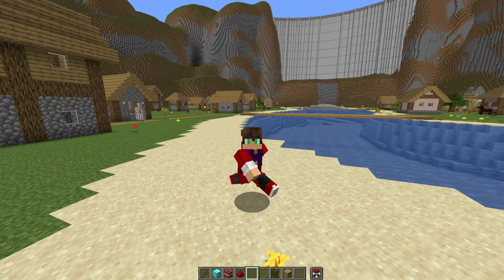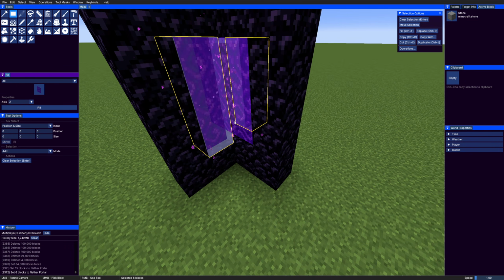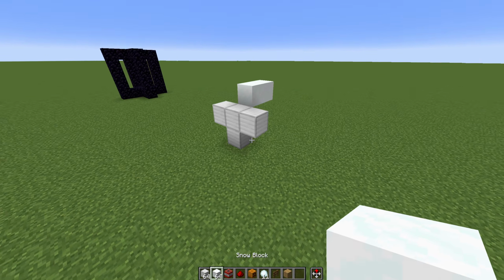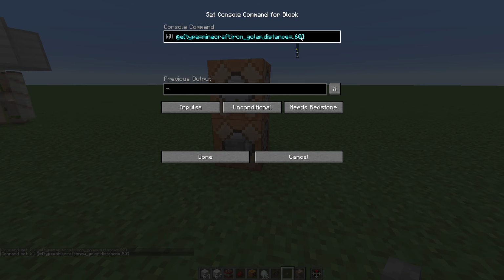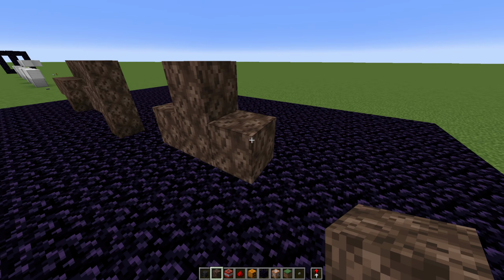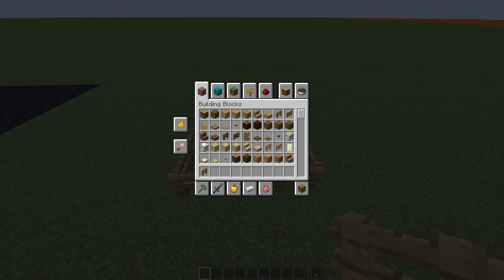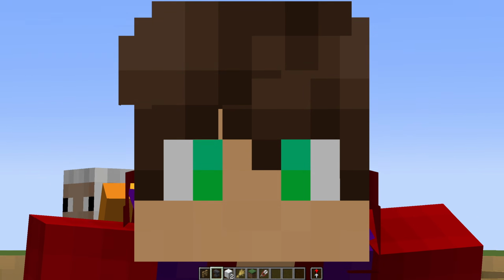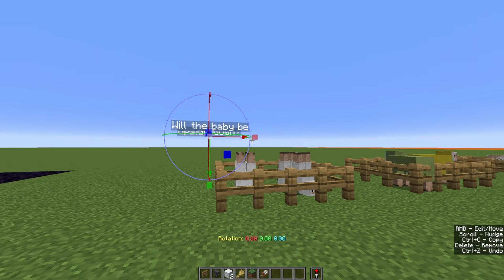How I setup "Testing Myths" videos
Maybe someone will find it useful or interesting :) Twitter TikTok Twitch